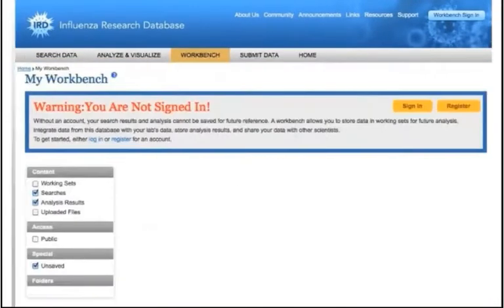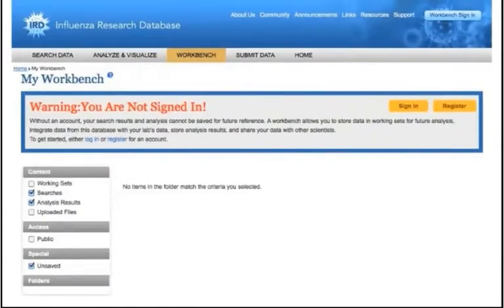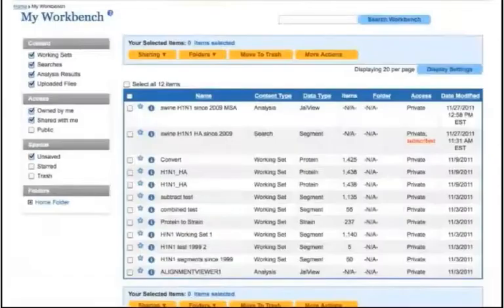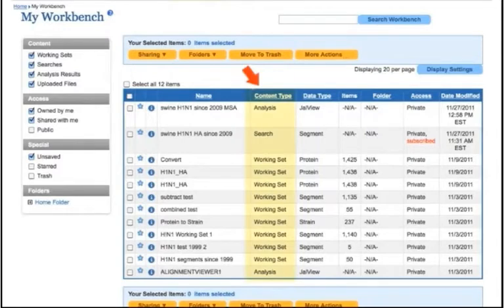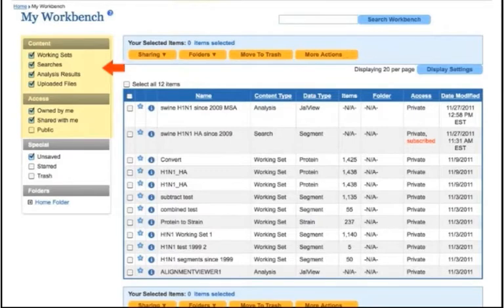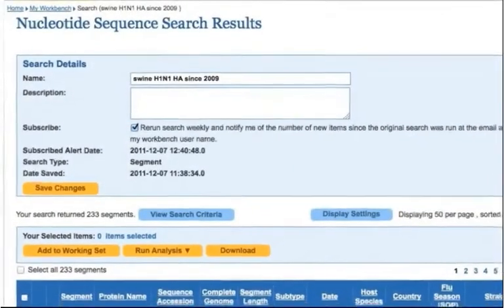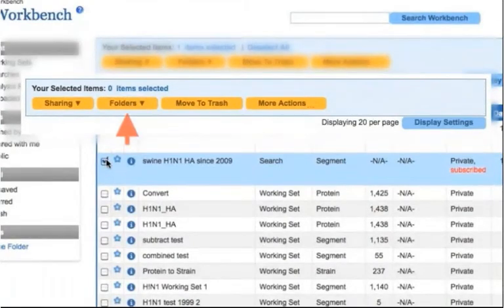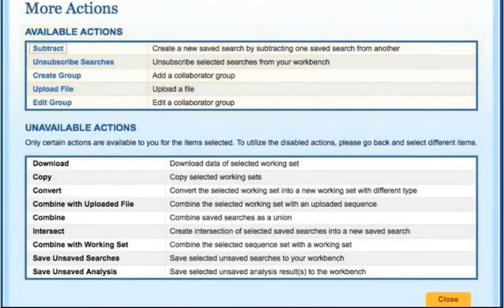IRD Workbench: 12. Access Items in Workbench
This video shows how to access items in Workbench.